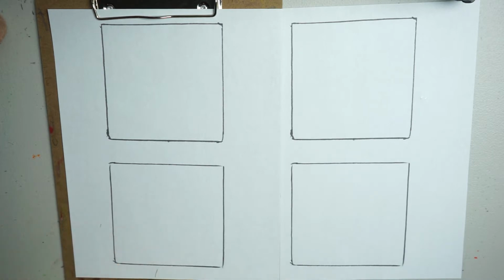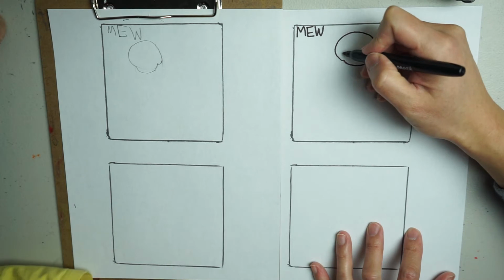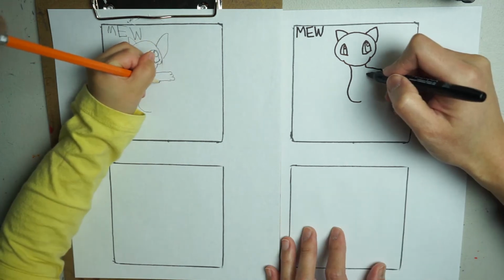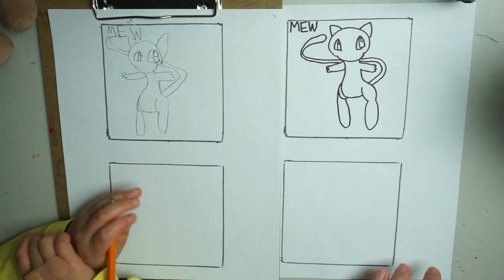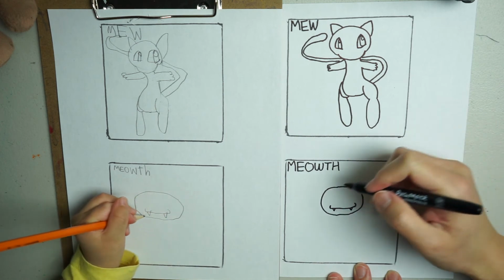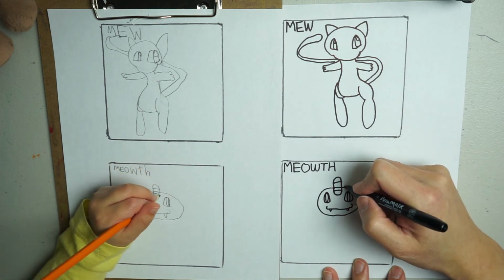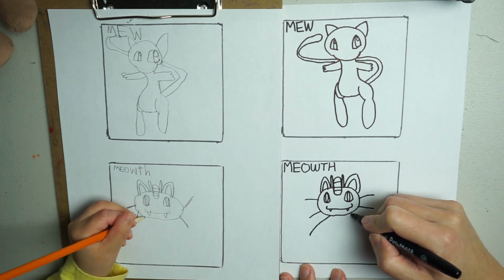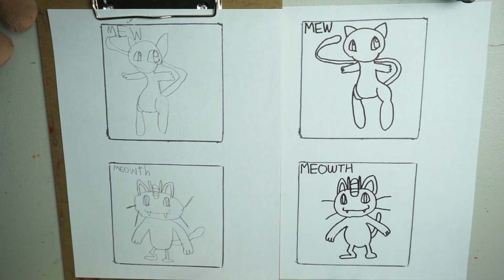How to draw Mew and Meowth from Pokemon. Drawing tutorial for kids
Follow along with us as we draw Mew and Meowth from Pokemon!
This channel is dedicated to drawing with your kids. The videos are tutorial in nature and is intended to encourage kids to be creative and pick up their pencil or crayon and start drawing!